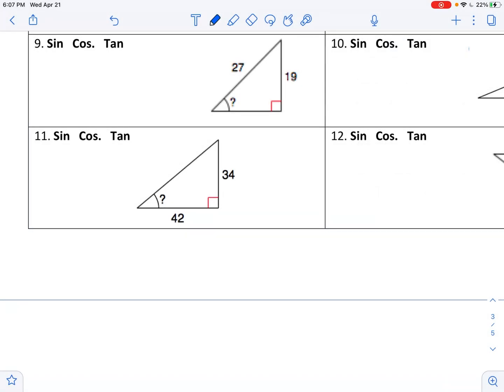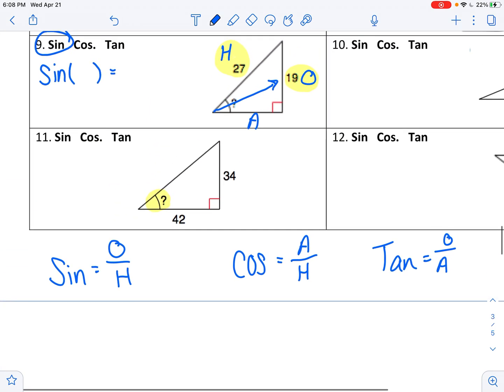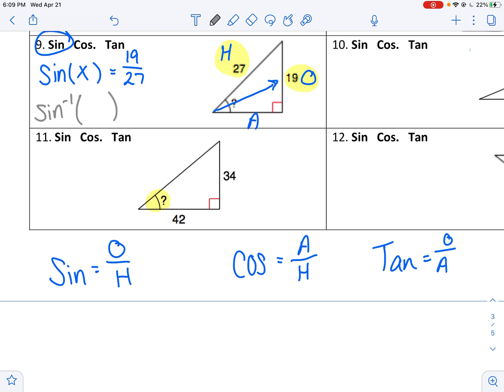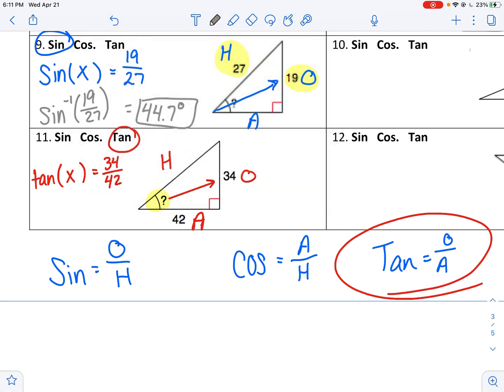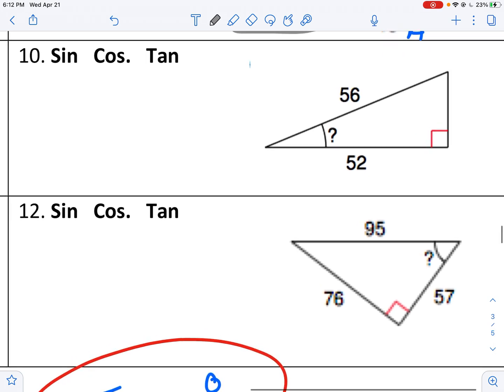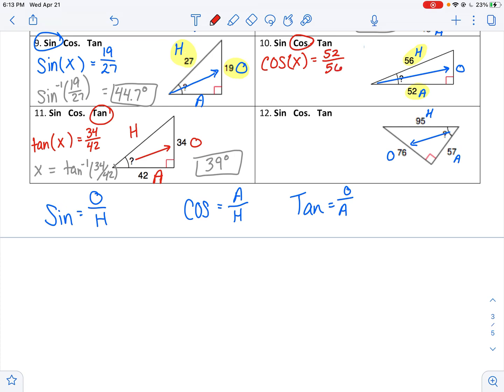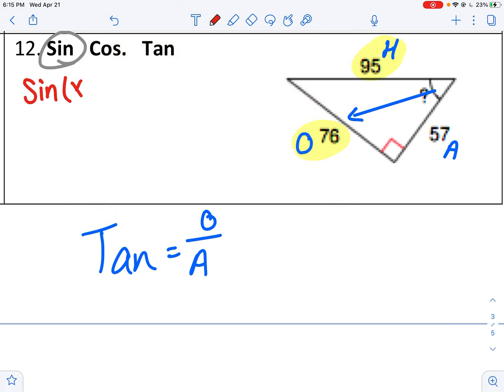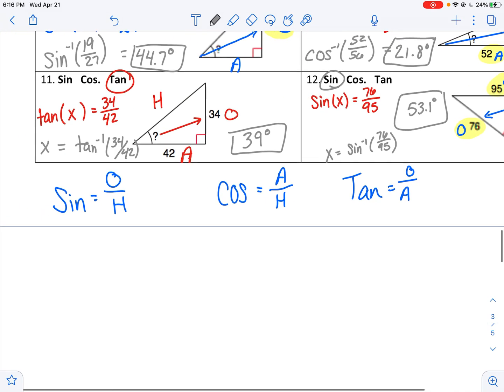Finding an angle measure using trig